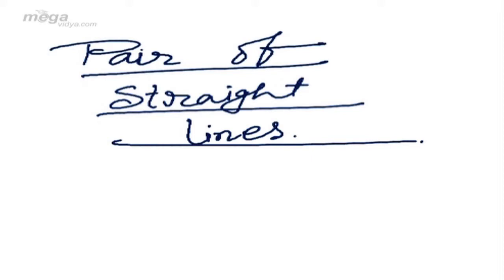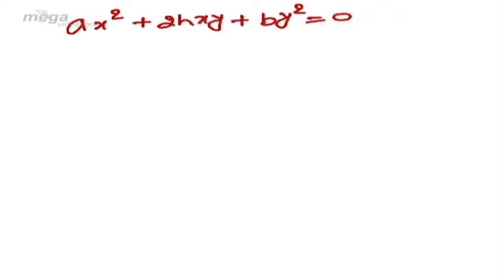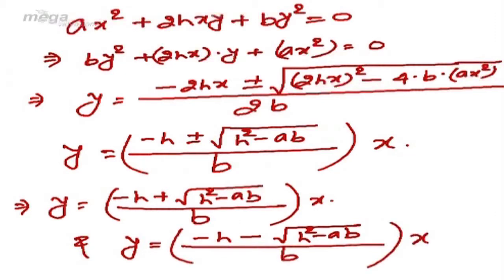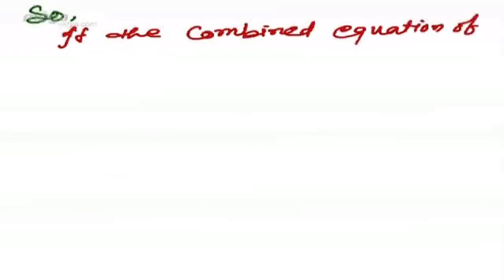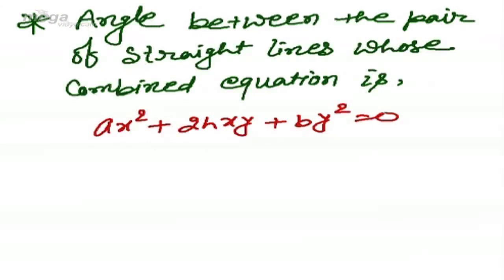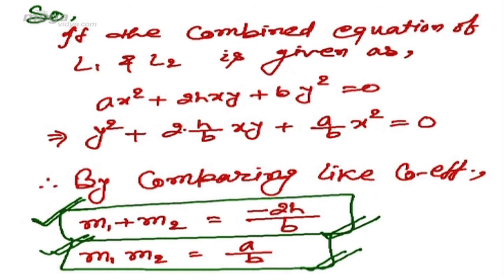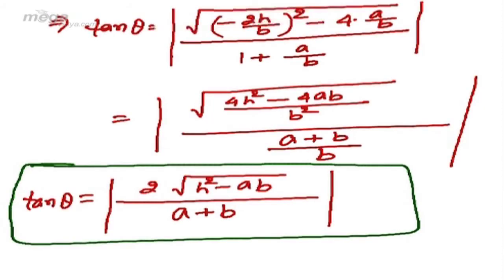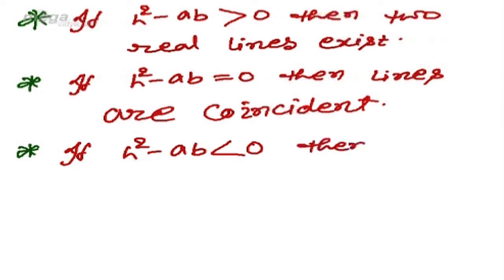Maths PK Co ordinate Geometry 46 Straight Line 34 Pair of Straight Line 06 02 2013 FINAL